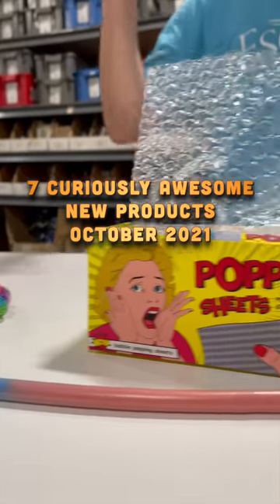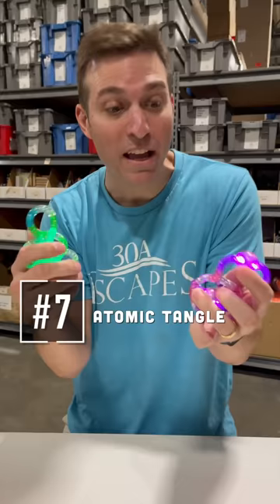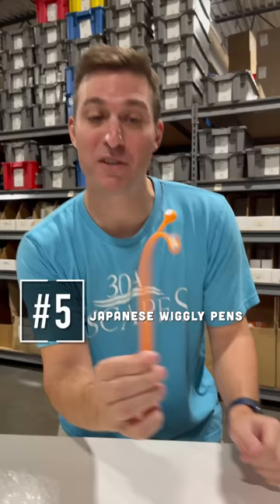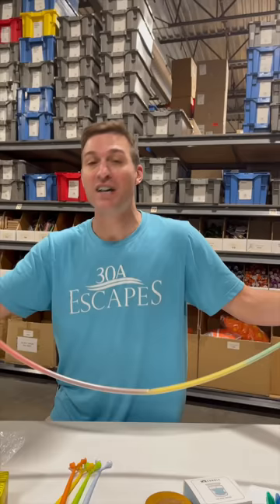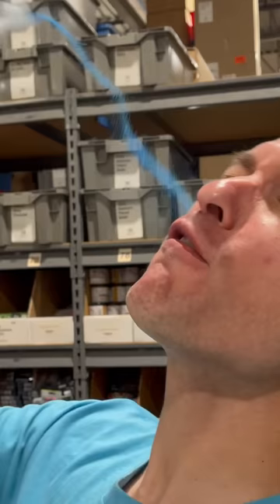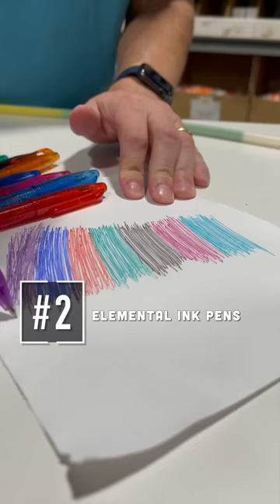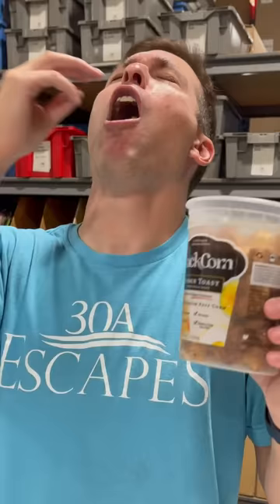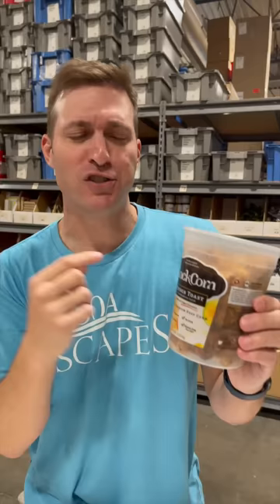7 New Curiously Awesome Products from Vat19!